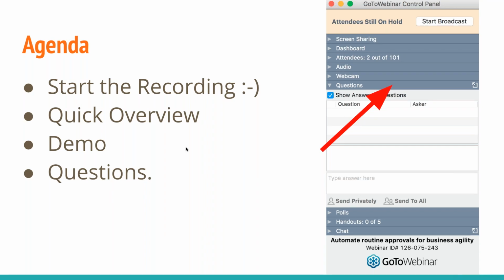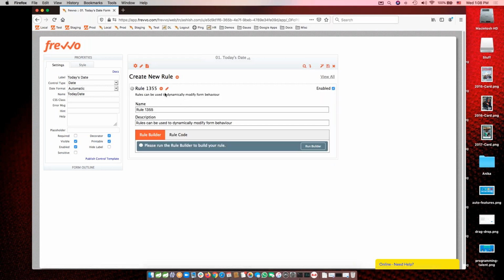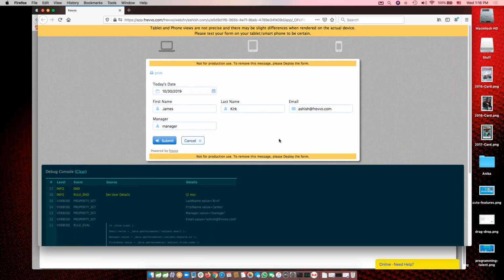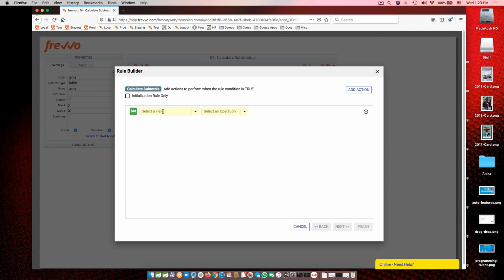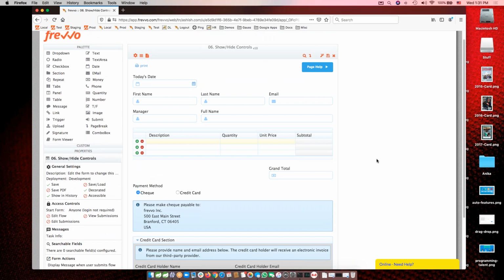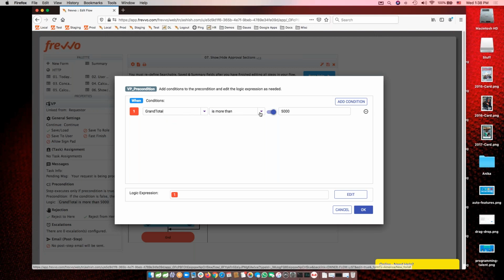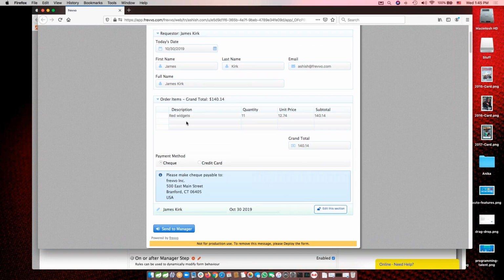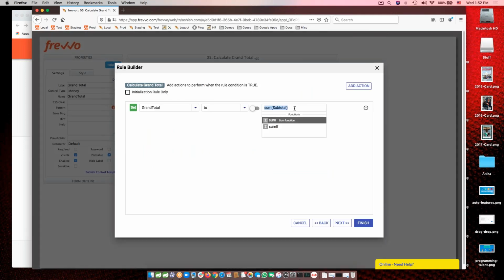[Webinar Recording] How to Visually Create Dynamic Forms With Zero Coding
Real-world business forms are usually dynamic. There are numerous scenarios where dynamic forms can make life a lot easier for users. Yet, they can be hard to setup unless you have frevvo's Visual Rule Builder.

In this webinar, we demonstrated a number of dynamic forms scenarios encountered by real customers and show how to visually create business rules for these situations without a single line of code.

* Automatically filling form fields
* Calculated fields
* Showing/Hiding sections on demand
* Conditionally routing workflows based on form data
* and more ...